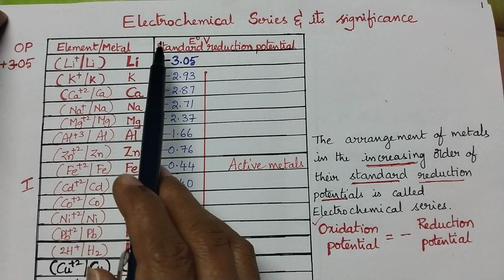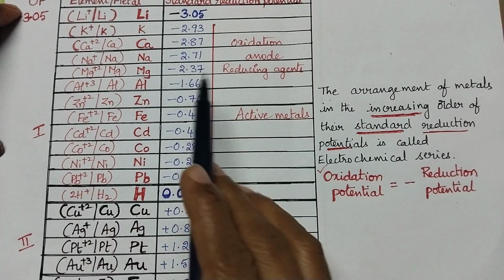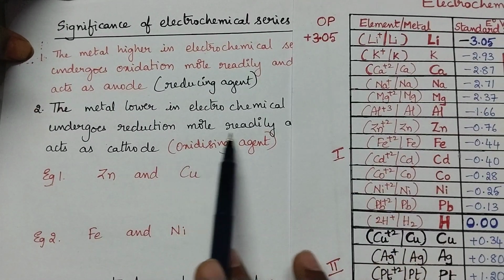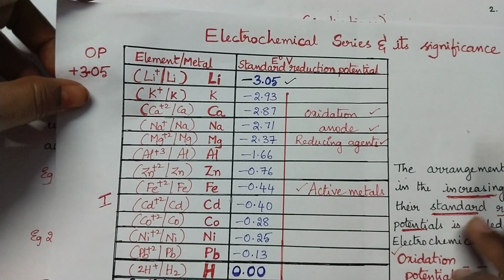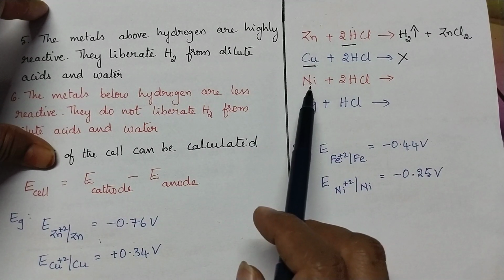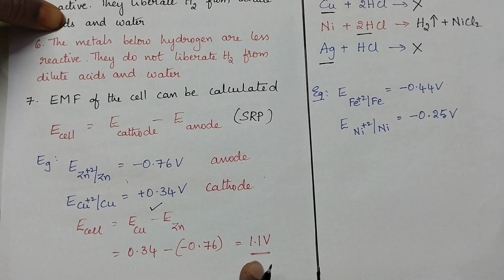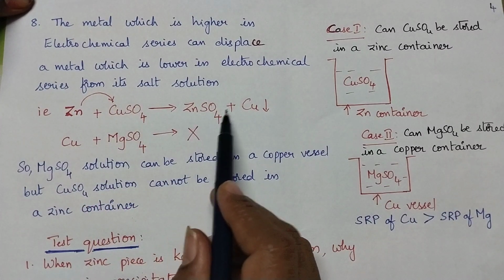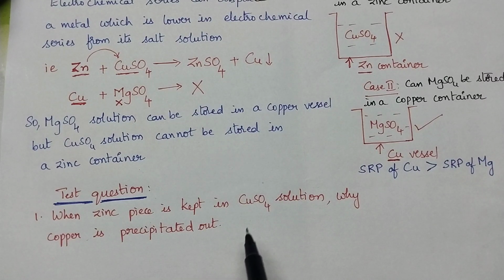Electrochemicalseries Electrochemistry Application ECET EAMCET BTech Appliedchemistry Enggchemistry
Electro chemical cells
Electrochemical series
Significance of electrochemical series
Applications of electrochemical series
Replacement tendency
Liberation of hydrogen gas
EMF of the cell
Reducing tendency
Oxidising tendency
Active metals
Noble metals